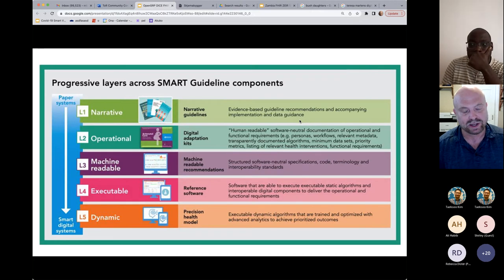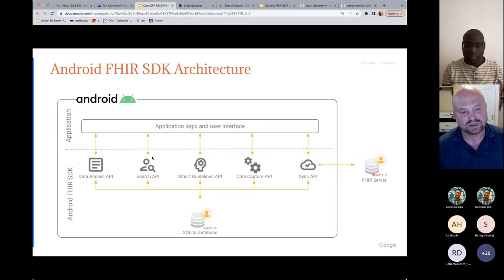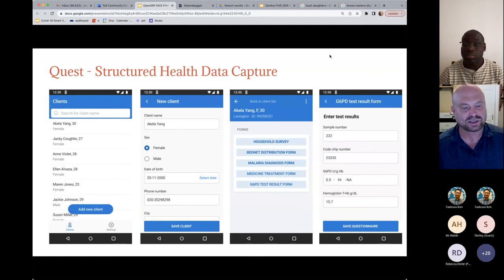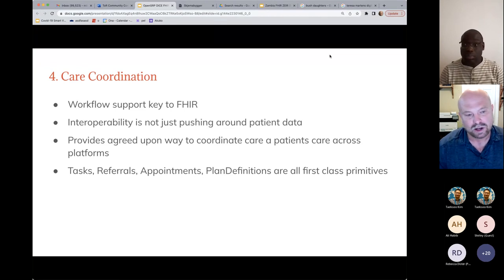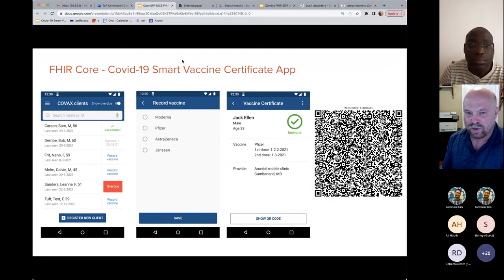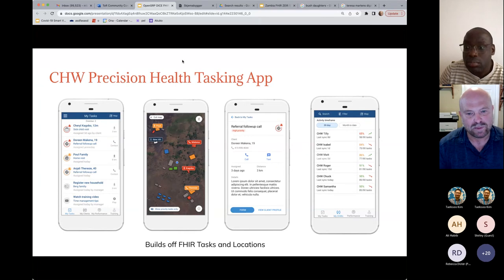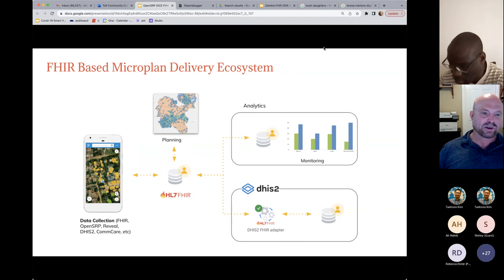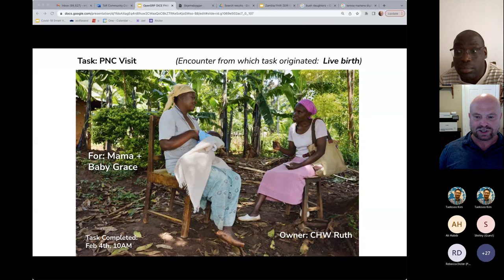Ona's work with FHIR, a new digital health standard, and WHO’s SMART Guidelines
This video is part of the COVID-19 Vaccine Delivery Partnership (CoVDP) meeting series. This presentation features Ona, a Kenya / US based company that is supporting a number of vaccine information solutions, including OpenSRP and Reveal. During this session, Ona presented on their experience working with FHIR, a new digital health standard, as well as WHO’s SMART Guidelines. Ona also spoke about how this may impact existing digitally enabled immunization activities, such as digital microplanning, tasking and campaigns.